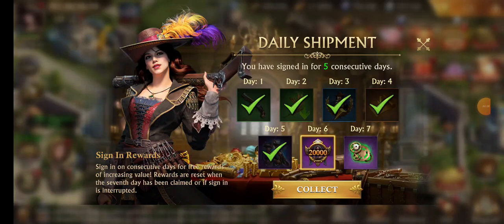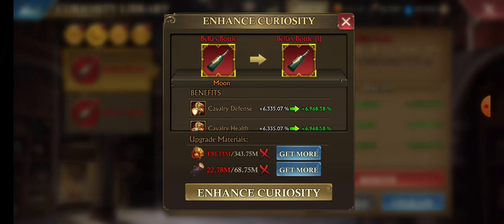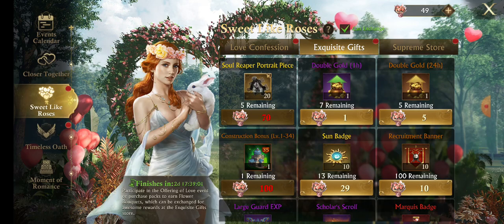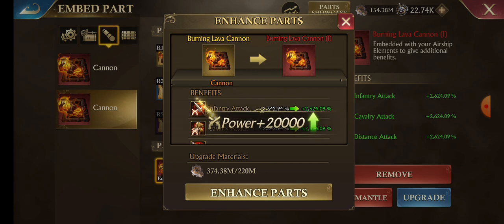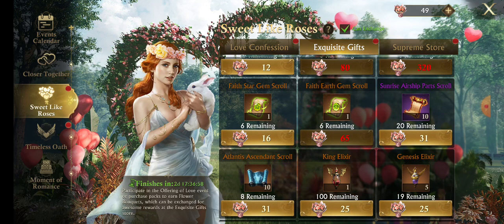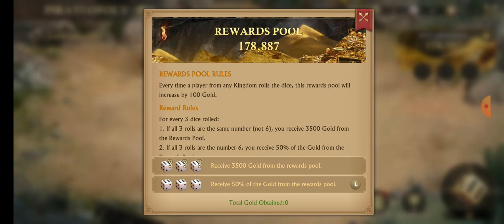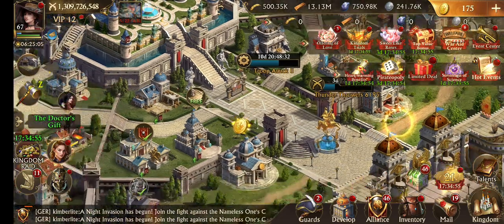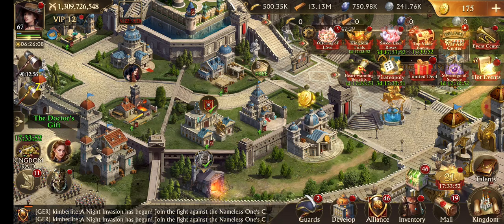Guns of Glory: Sweet like Roses [50% Event] Day 6 [February 2023]